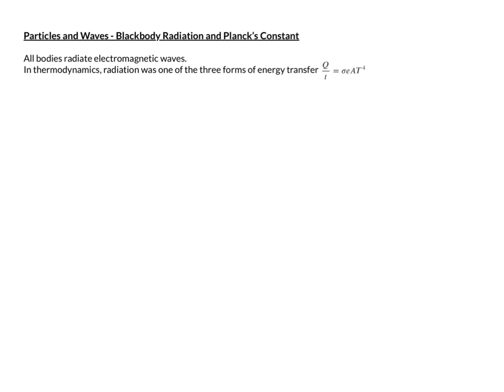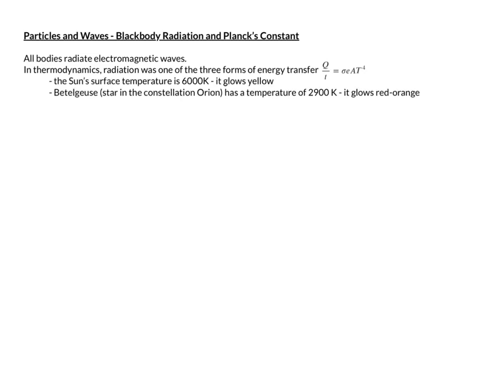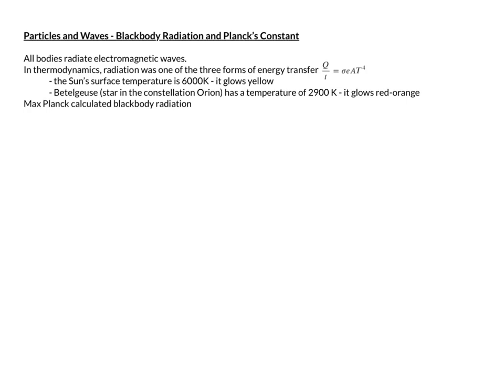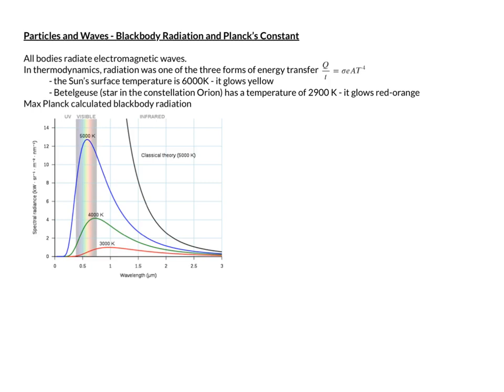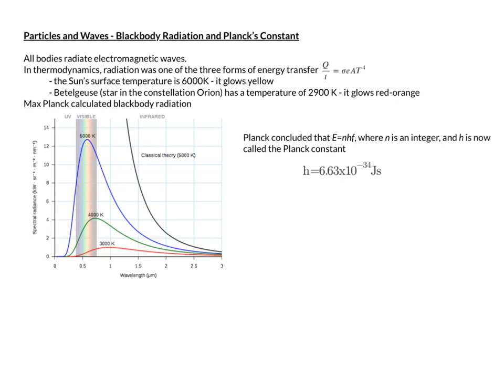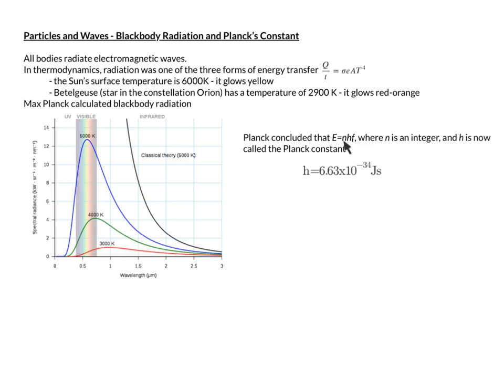Particles and Waves Blackbody Radiation